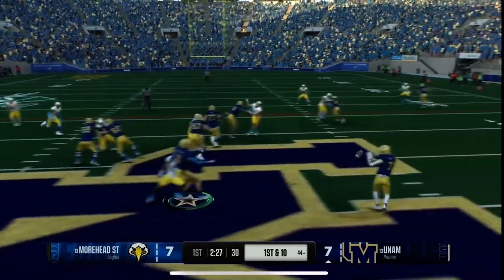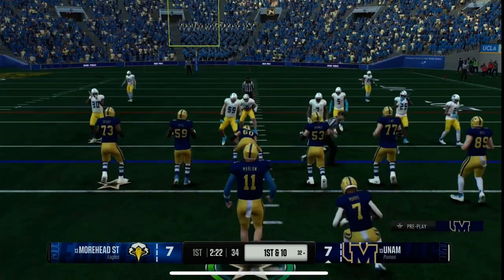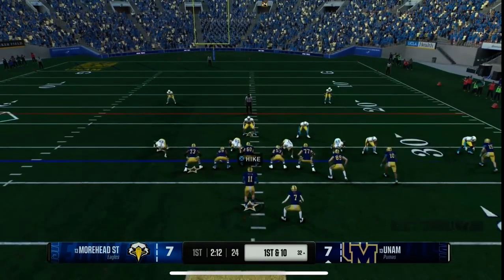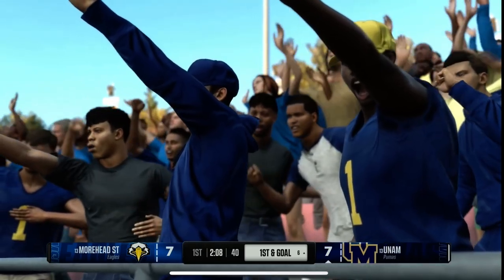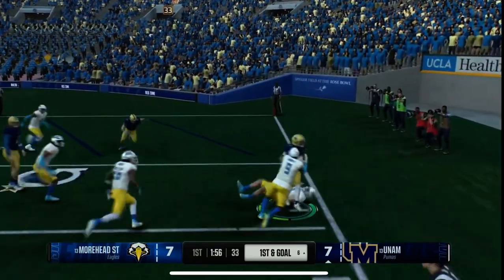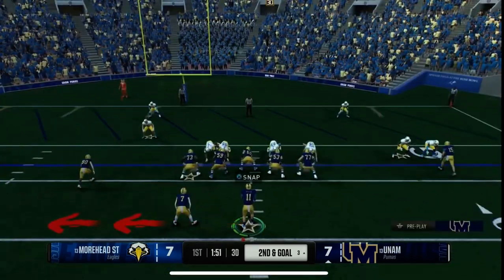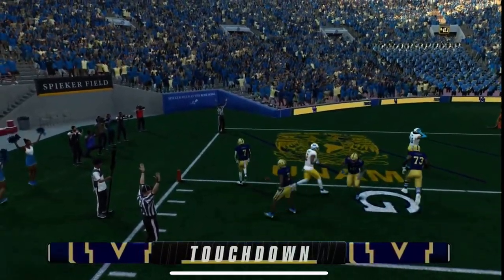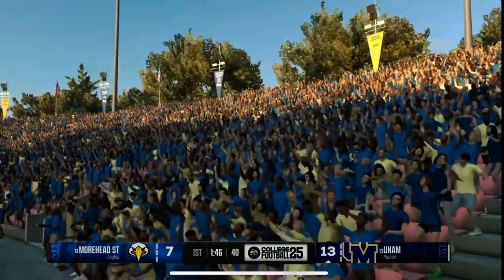EA SPORTS College Football 25 Pumas UNAM CU vs Morehead State Eagles Team Builder PS5 Gameplay